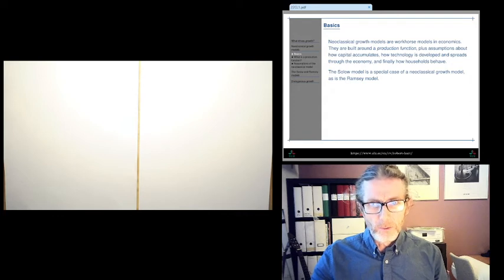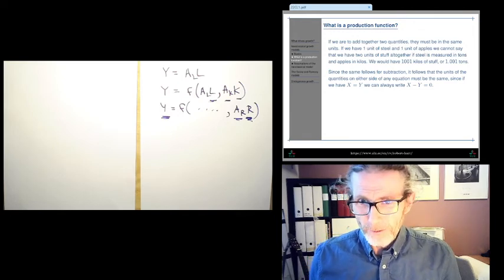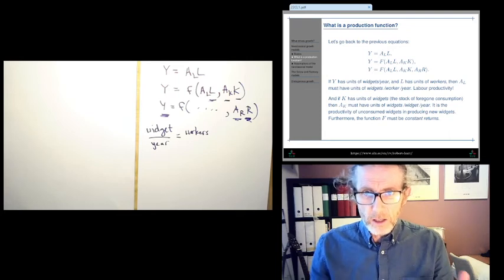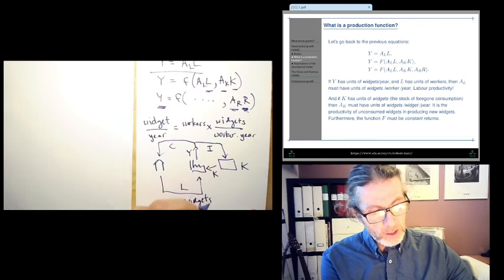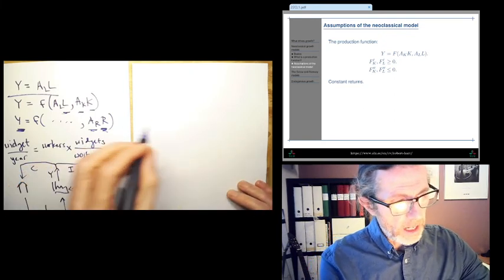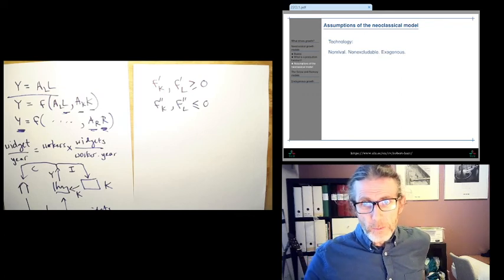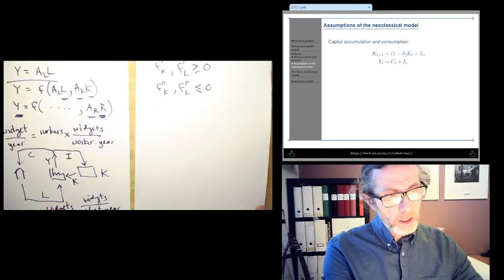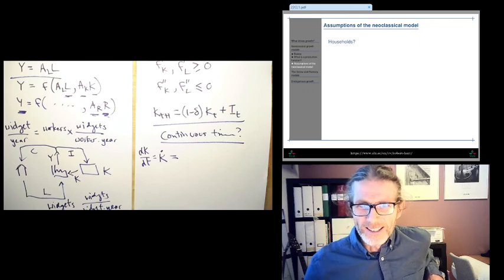Growth2 2022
Neoclassical growth models.